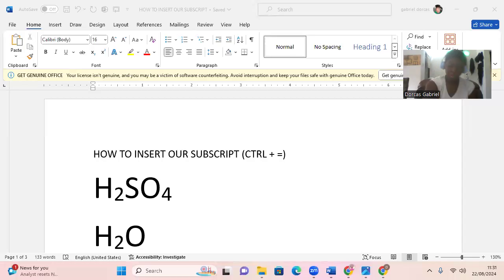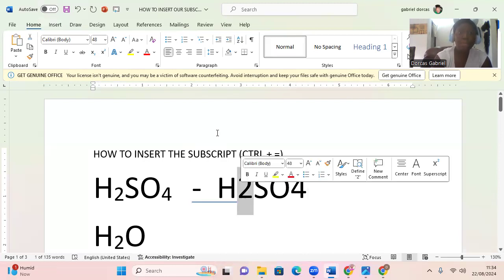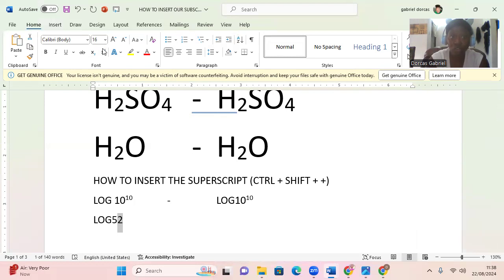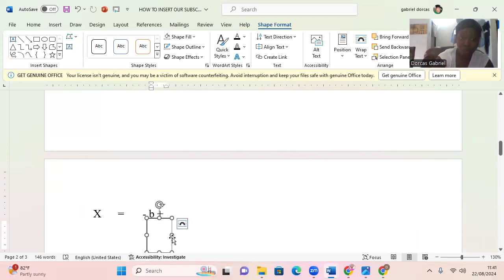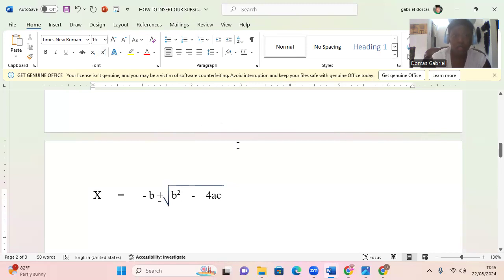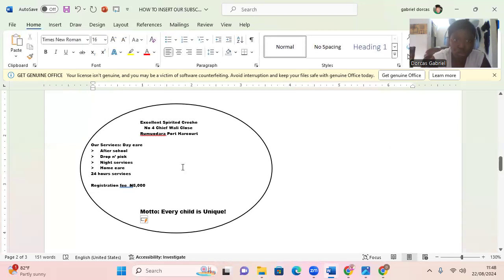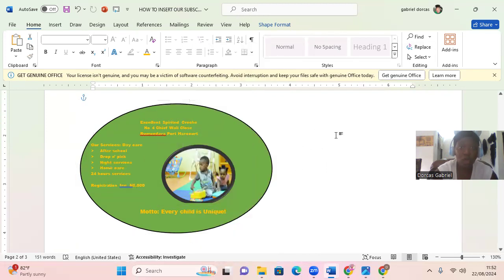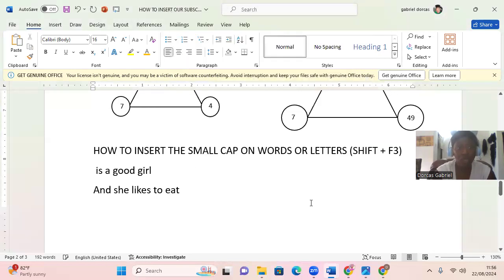Practical Dialog Box Launcher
Hello guys, this video will help you learn how to use the font dialog box features in editing your document in MS Word.